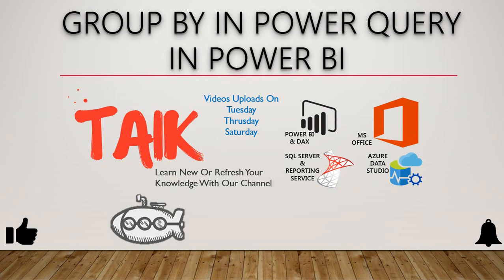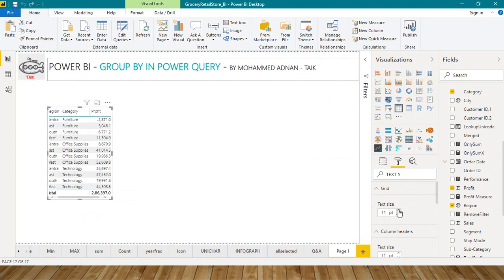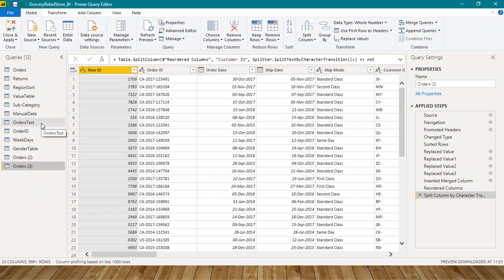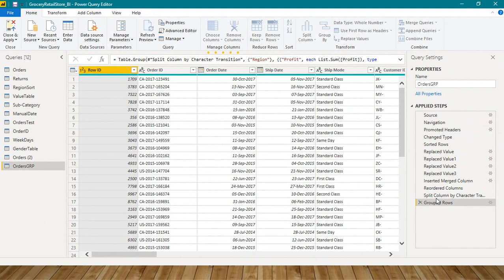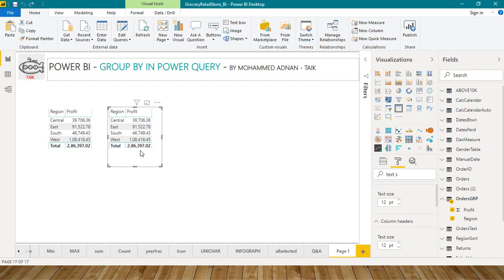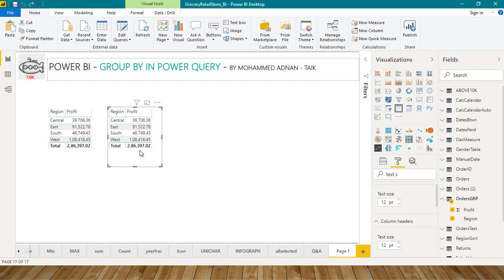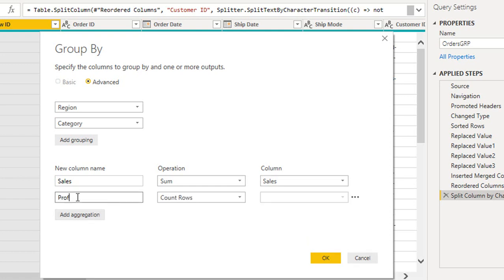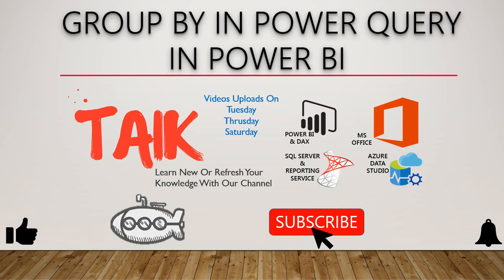What is Group By Table In Power BI Power Query Editor TAIK18 (3-10) Power BI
What is Group By Table In Power BI Power Query Editor TAIK18 (3-10)